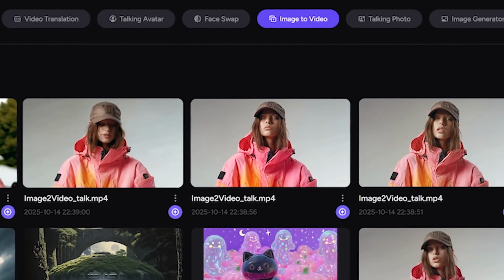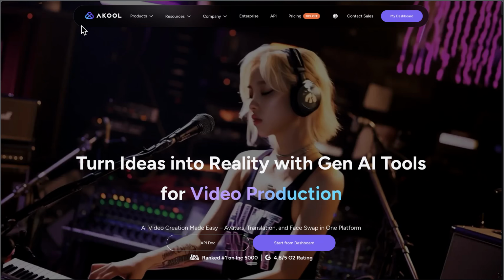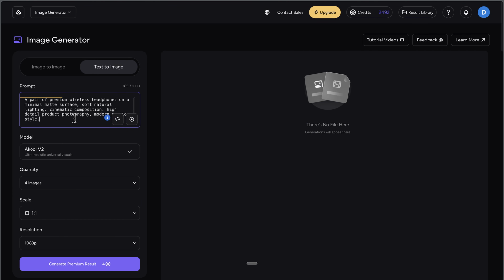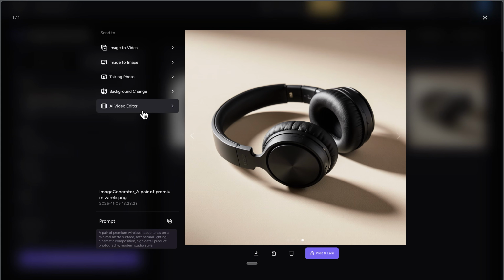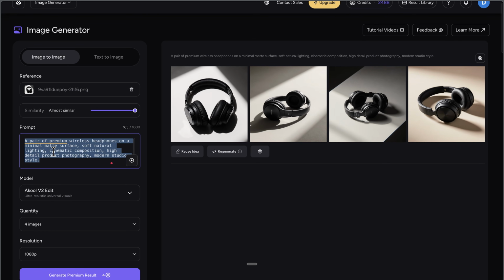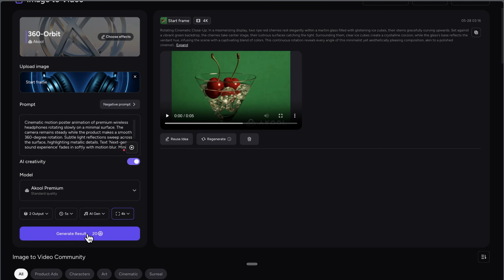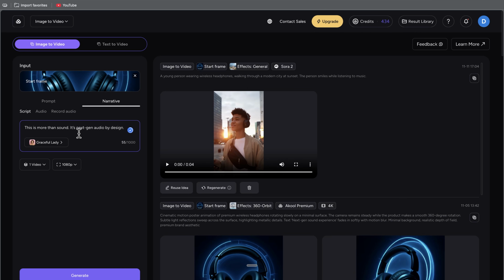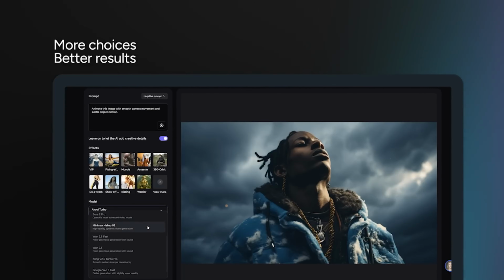Akool AI - 2026 | Can This AI Really Create Top-Tier Videos? I Put It to the Test…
Need high-quality video content without the high costs? Discover how over 7 million users rely on Akool AI to create professional visuals in minutes. Ideal for small businesses and marketers, this platform removes the barriers of cost, time, and skill. From idea to final campaign, it delivers commercial-ready results fast. See how video production can finally fit your budget and timeline.

⏱️CHAPTERS:
0:00 Review
0:41 What Is Akool?
1:54 How It Works
8:52 Final Thoughts